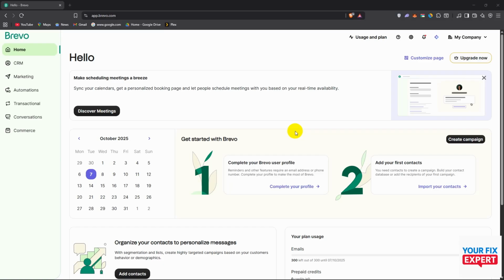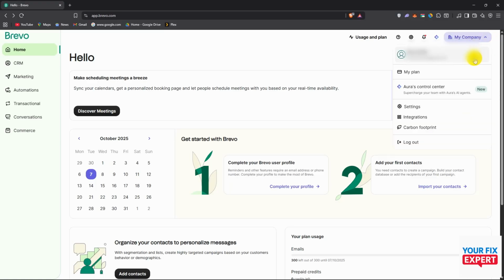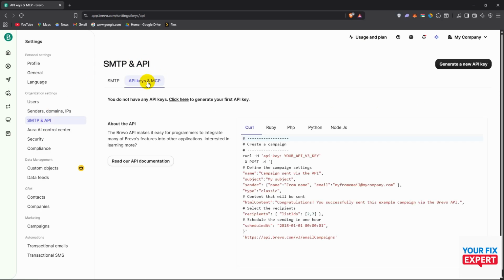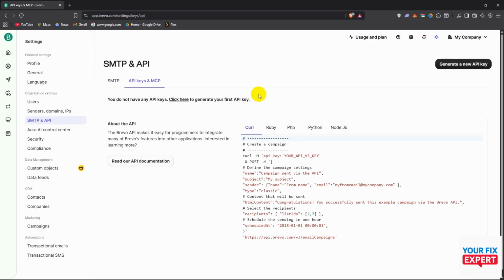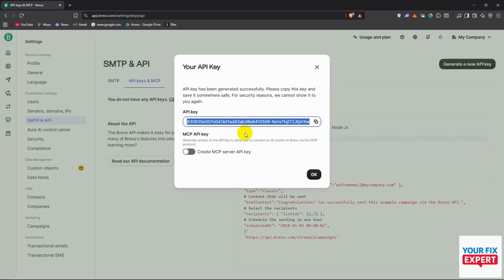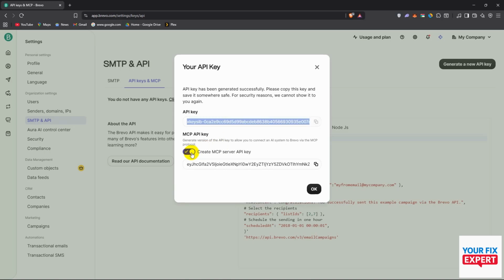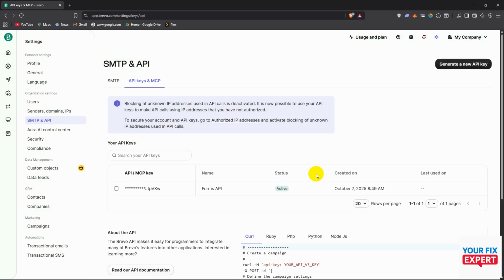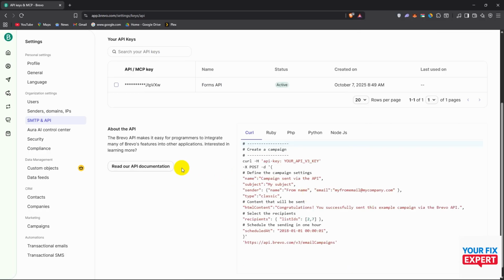How To Connect Your Forms To Brevo - New Method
How To Connect Your Forms To Brevo. In this video, you’ll learn how to connect your forms to Brevo step by step. Whether you’re using WordPress, Fluent Forms, Google Forms, or Wix Forms, this guide will show you exactly how to connect Brevo with your setup. You’ll also see how to link Brevo with WordPress integration and how to make your form submissions automatically sync with your Brevo contacts. Perfect for beginners who want a smooth connection process that works in 2025.